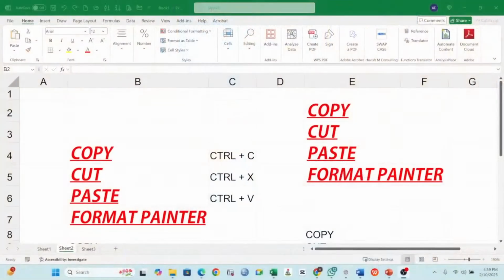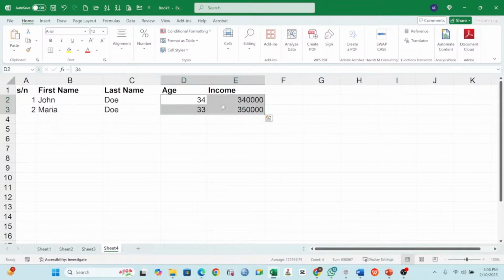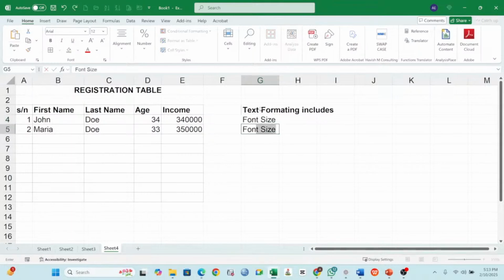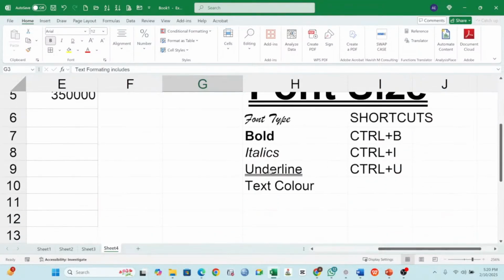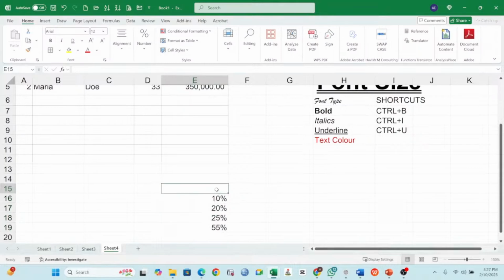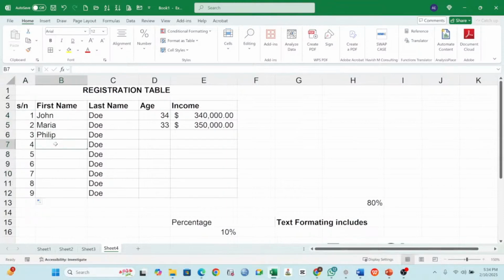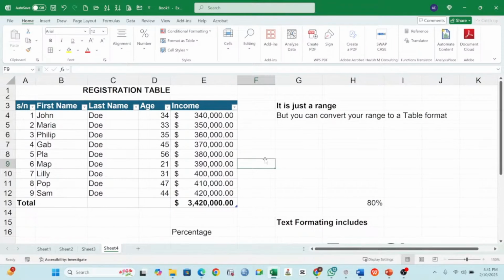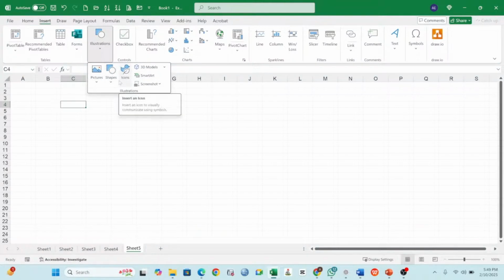Microsoft Excel for Beginners - Session 2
📌 Microsoft Excel for Beginners – Master Formatting Like a Pro! 🖥️📊

Want to make your Excel data look professional and easy to read? This session is perfect for beginners looking to understand and apply formatting techniques in Microsoft Excel.

📌 Topics Covered:

✔ Text Alignment – Adjust text positioning for better readability.
✔ Text Formatting – Change fonts, sizes, colors, and styles.
✔ Number Formatting – Format numbers as currency, percentages, dates, and more.
✔ Cell Formatting – Customize borders, fill colors, and styles.
✔ Table Formatting – Create well-structured, visually appealing tables.
✔ Conditional Formatting – Highlight important data dynamically.